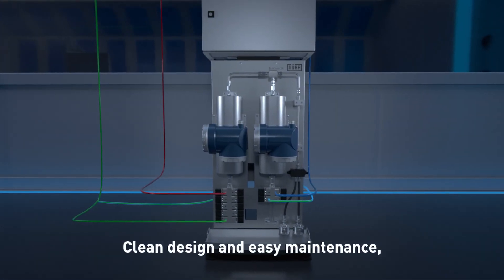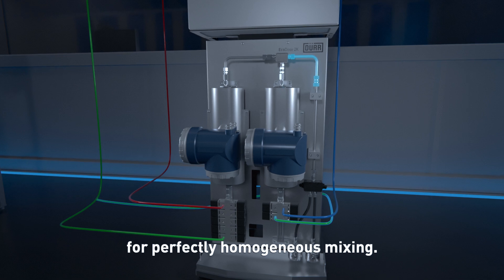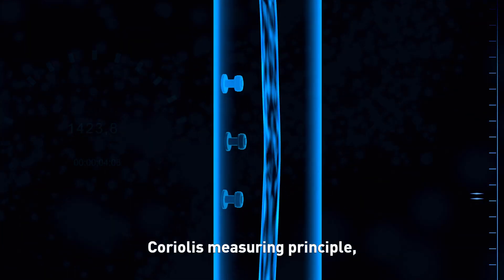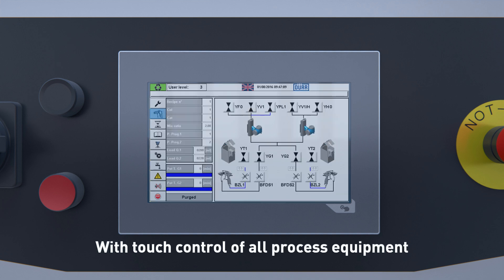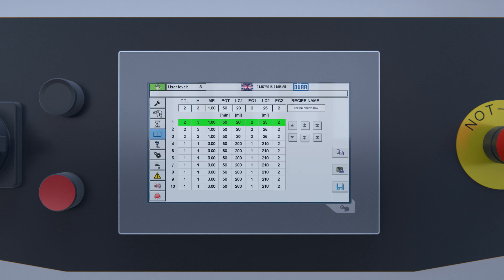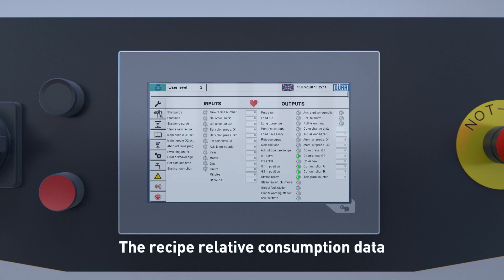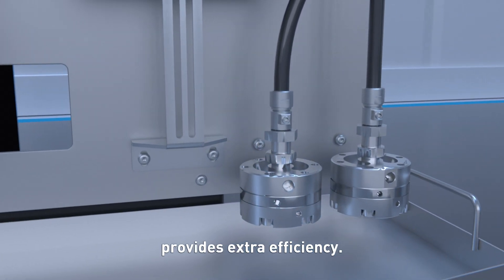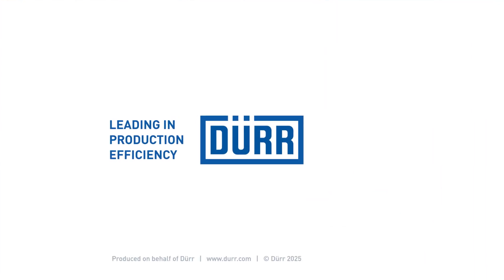EcoDose 2K - Precision in dosing and color changing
The EcoDose 2K unit is an electronic dosing system suitable for high and low pressure applications.
It can be used in manual and automatic processes. Optimized for quick color changes and easy flushing, it enhances resource utilization and contributes to higher efficiency. Fluids are measured consistently and precisely, even media with different viscosities.